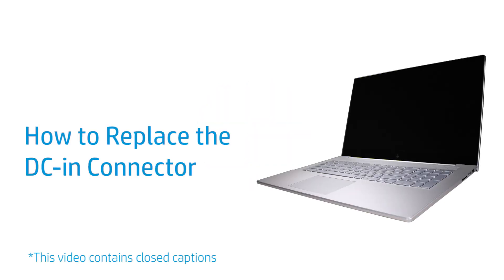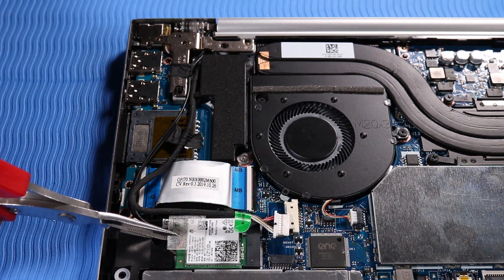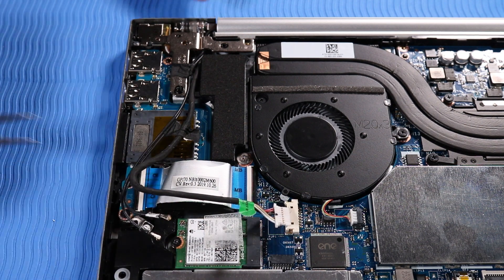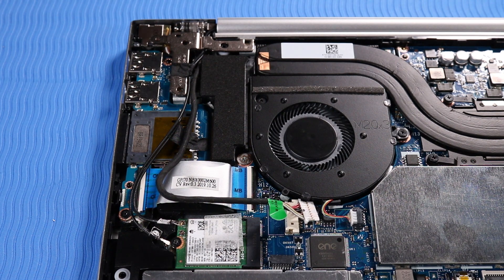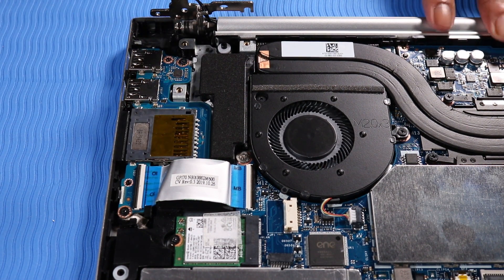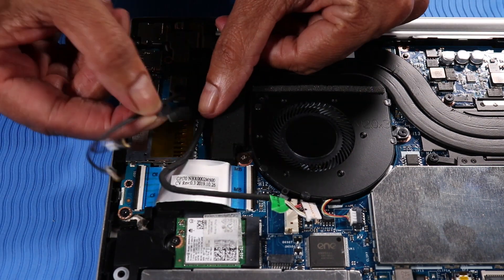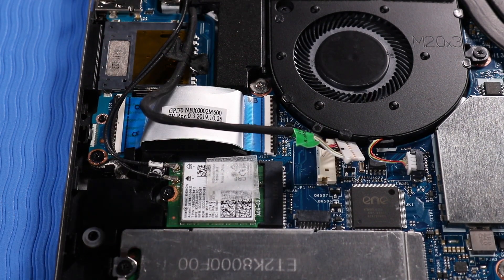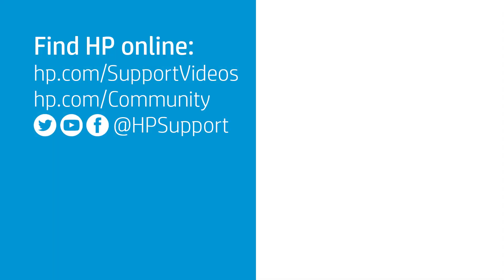Replace the DCin Connector | HP ENVY 17-cg0000 Laptop PC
Learn how to remove and replace the DCin Connector for the HP ENVY 17-cg0000 Laptop PC.
Follow these steps to Learn how to remove and replace DCin Connector for the HP ENVY 17-cg0000 Laptop PC:
- Removal
- Disconnect the DC-in connector cable from its connector on the system board.
- Peel back the plastic mylar that protects the antenna cable connectors on the wireless LAN module.
- Carefully disconnect the wireless antenna cables from the wireless LAN module by grasping the connectors with a small pair of needle nose pliers or tweezers.
- Peel away the adhesive strip that secures the DC-in connector cable to the wireless LAN antennas.
- Remove the P1 Phillips-head screw that secures the right hinge to the top cover.
- Open the right hinge.
- Remove the DC-in connector cable from its routing channel on the top cover.
- Lift the DC-in connector out of its cradle on the top cover, and remove.
- Replacement
- Place the DC-in connector into position in its cradle on the top cover.
- Route the DC-in connector cable through its routing channel on the top cover.
- Close the right hinge.
- Replace the P1 Phillips-head screw that secures the right hinge to the top cover.
- Smooth the adhesive strip over the DC-in connector cable to secure the cable to the wireless LAN antennas.
- Reconnect the wireless antenna cables to the wireless LAN module.
- Replace the plastic mylar over the antenna cable connectors on the wireless LAN module.
- Connect the DC-in connector cable to its connector on the system board.